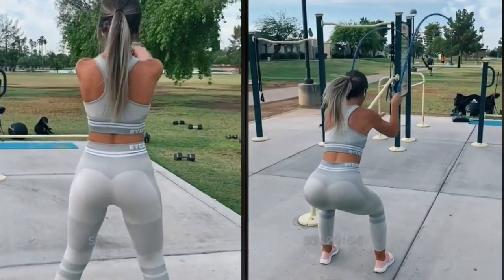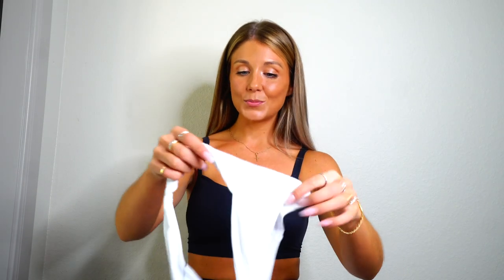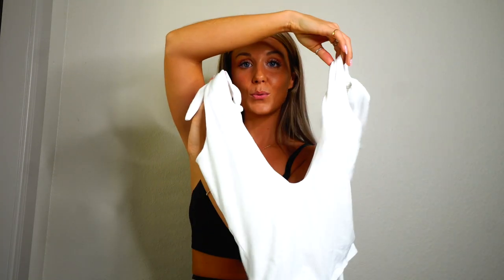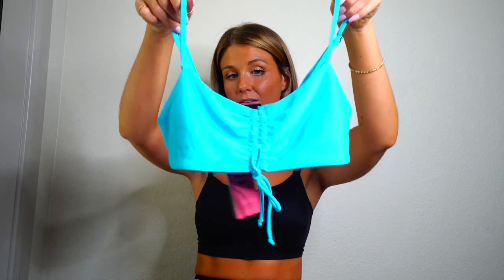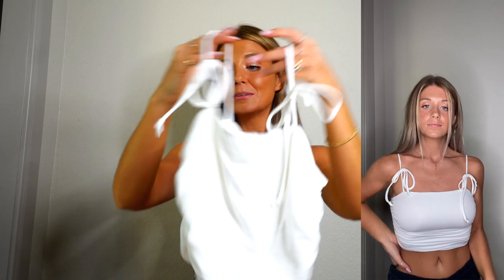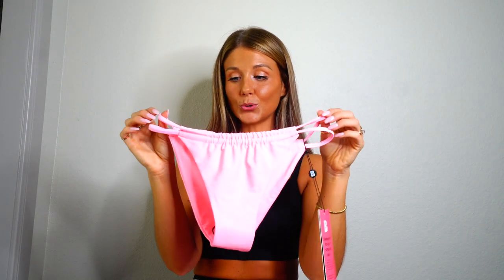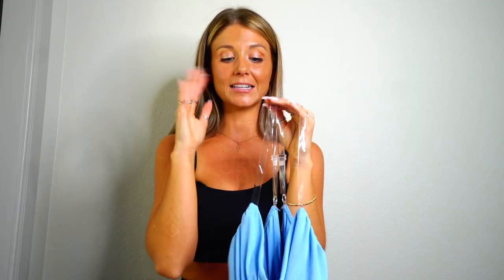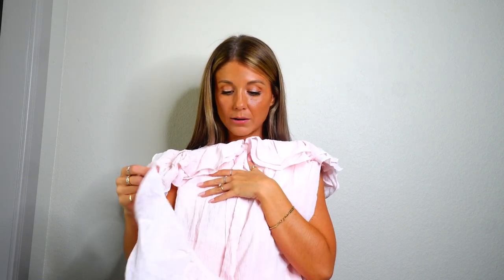SUMMER BIKINI + CLOTHING TRY ON HAUL!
hi babes! today is a TRY ON HAUL full of summer clothing pieces & bikini's!
They're all soooo cute so obvi I linked everything for you guys ;)

LINKS FOR WINDSOR (clothes):

DOUBLE BUCKLE DENIM MINI SKIRT
WHITE TIE BODY SUIT
RED FLORAL MINI SKIRT
RED FLORAL TOP
BLACK OPEN CUT TOP
WHITE CROP STRAP TIE WITH RUCHED SIDES
WHITE CROP FRONT TIE TOP
LIGHT BLUE DAISY DRESS
BLUE CLEAR STRAP BODYCON
PINK RUFFLES DRESS
BLACK HEELS

You all mean the world to me and I'm so thankful!
ily x a milli billi trilli 🤟
Karissa Nichole
AND INSTA: @karissanicholeig
OR STREAM ON APPLE ITUNES / PODBEAN: genesispodcast

BIBLE JOURNAL:

BIBLE:
(barnes and noble - not available anymore but here's all their bibles!)

IF YOU ARE NEW :)
YOUTUBE whats up, whats poppin!
Here's a glimpse into my life and I hope to inspire
people everyday to do what they love every single day!

My Channel Includes:
VLOGS
Fashion Try On Hauls
Fitness, Health and Workouts